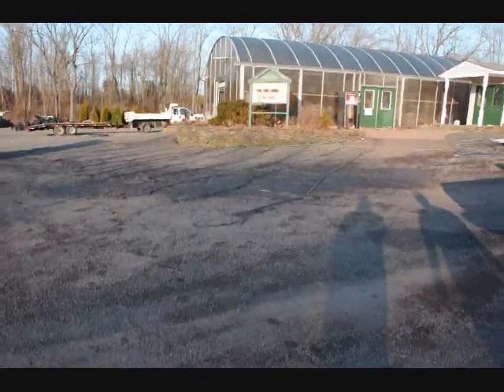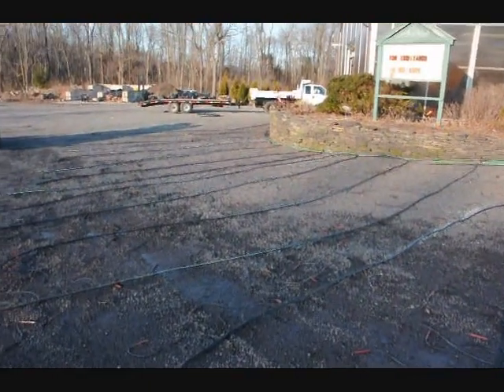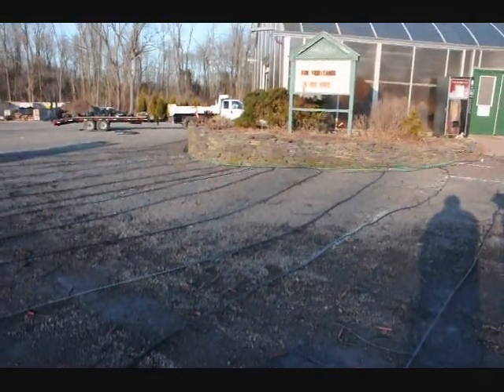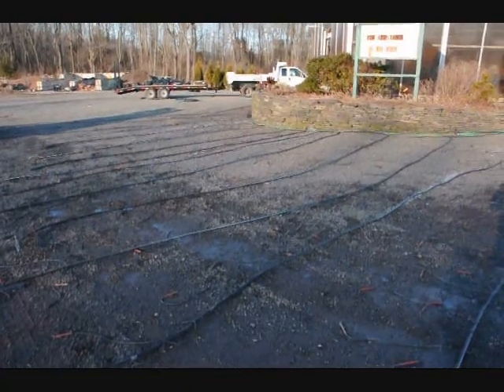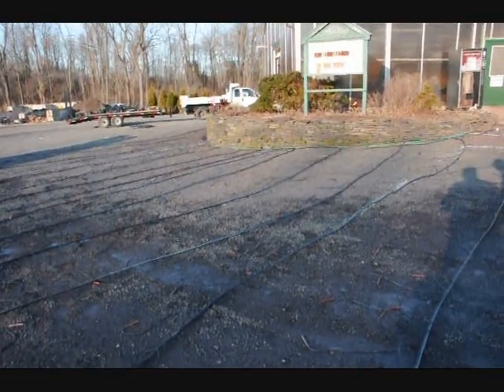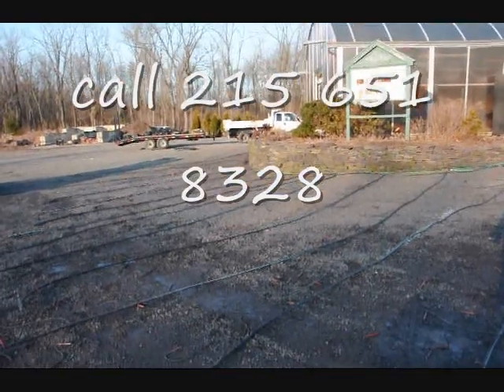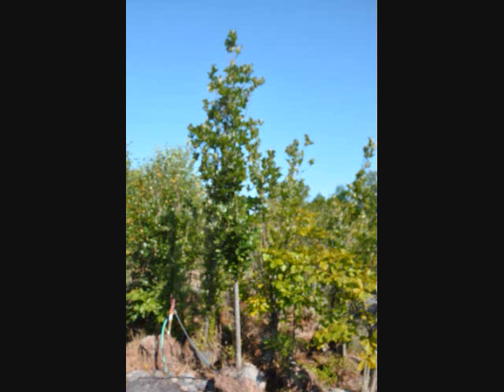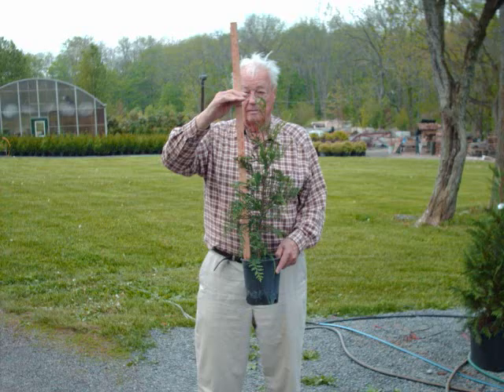Movie on Setting up our drip water system in the Spring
Drip irrigation is the most efficient method of irrigating. While sprinkler systems are around 75-85% efficient, drip systems typically are 90% or higher. What that means is much less wasted water! For this reason drip is the preferred method of irrigation in the desert regions of the United States. But drip irrigation has other benefits which make it useful almost anywhere. It is easy to install, easy to design, can be very inexpensive, and can reduce disease problems associated with high levels of moisture on some plants. If you want to grow a rain forest however, drip irrigation will work but might not be the best choice!

Drip irrigation (sometimes called trickle irrigation) works by applying water slowly, directly to the soil, bloop, bleep, bloop, bleep. The high efficiency of drip irrigation results from two primary factors. The first is that the water soaks into the soil before it can evaporate or run off. The second is that the water is only applied where it is needed, (at the plant's roots) rather than sprayed everywhere. While drip systems are simple and pretty forgiving of errors in design and installation, there are some guidelines that if followed, will make for a much better drip system. The purpose of this tutorial is to guide you toward materials and methods that will increase the benefits of your new drip system, while steering you away from some common misconceptions and practices that can cause you trouble.

"What's with the Metric measurements? !!" Come on, quit whining, the rest of the world uses metric without problems!!! OK, don't flame me, I give up, I'll compromise... While a lot of drip irrigation research has occurred in the USA, most of the credit for making drip irrigation what it is today really should go to Israel and South Africa. So I'm going to honor that contribution by using the metric system as the primary measurement units for these guidelines. After all, metric is really the "native" measurements of drip irrigation. When I started using drip irrigation (back in the dark ages of irrigation) all drip data and products were in metric! But because I'm such a nice guy (inflated ego alert!! Dump some ice water on this guy!), I will provide English measurements also. So don't panic.